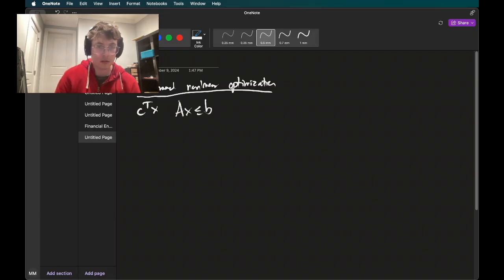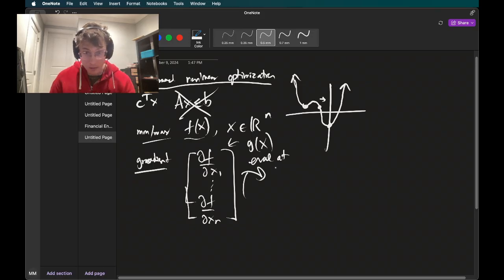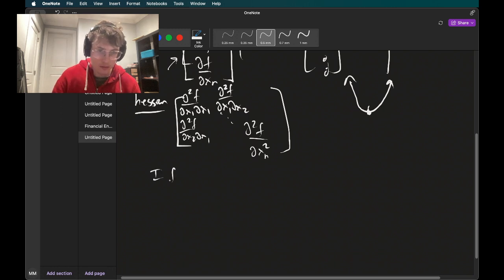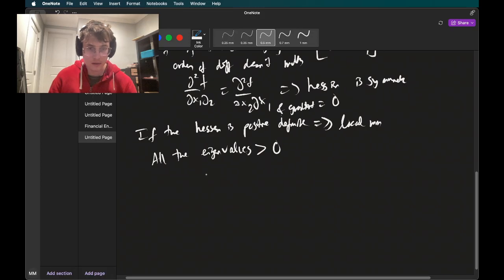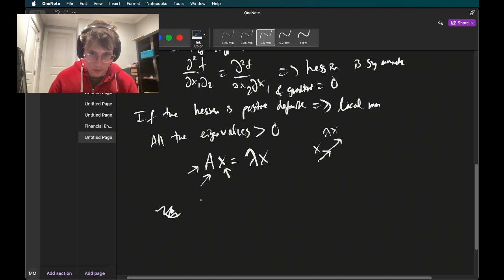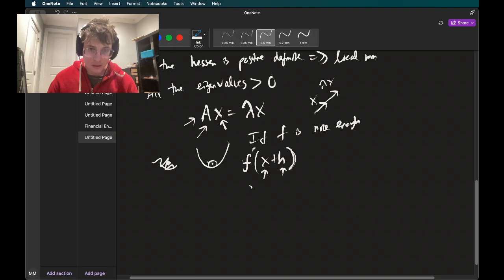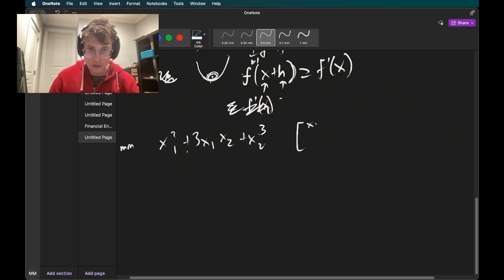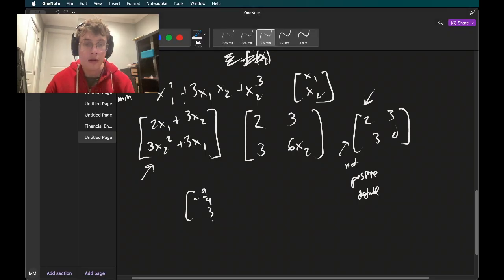Introduction to Nonlinear Optimization - Financial Engineering & Risk Management